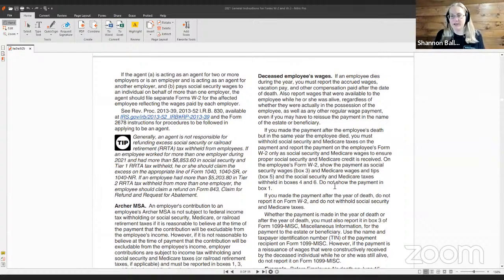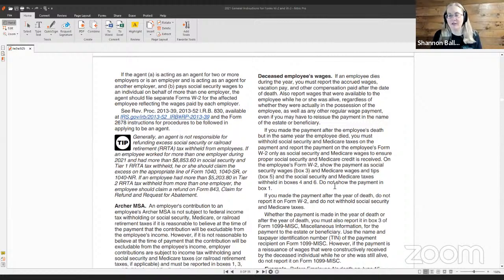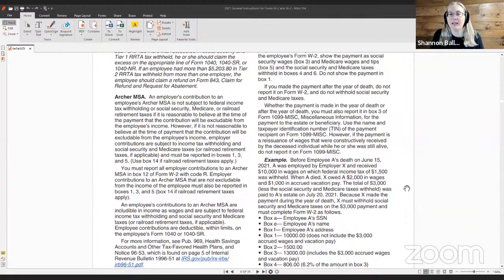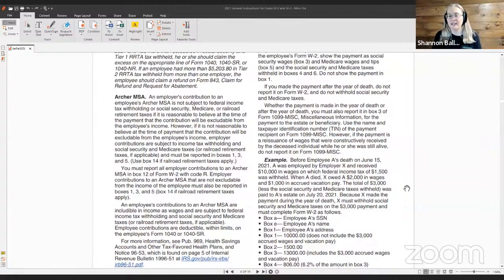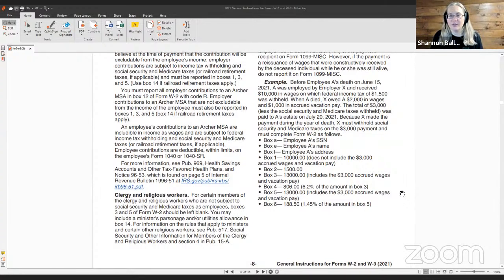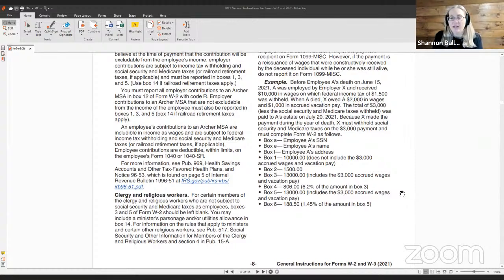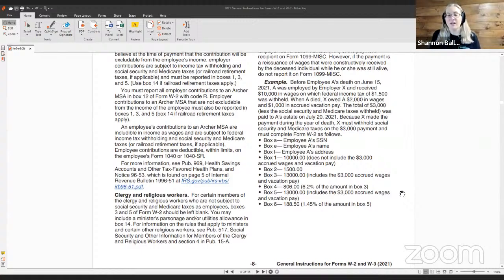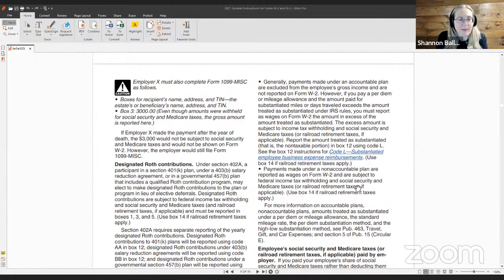Accountant Reads W2 Instructions - Deceased Employee Wages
Accountant, Shannon, reads W2 instructions on what to do if you have an employee who becomes deceased with unpaid wages. (Episode 10) Want to work directly with Shannon? She is accepting new clients! Start by booking a call

0:00 Introduction
0:29 Deceased employee's wages
3:15 Example
3:37 Caution
6:42 Outro